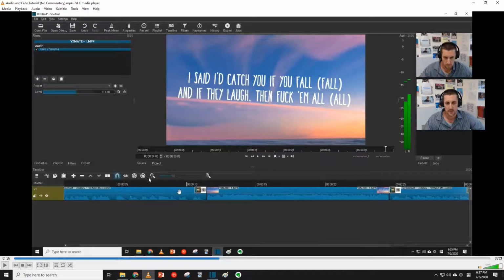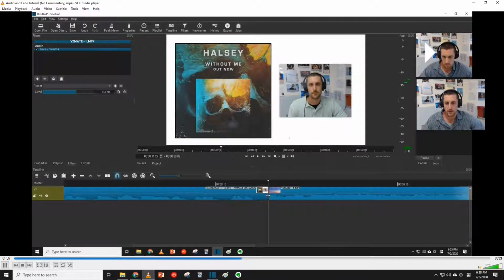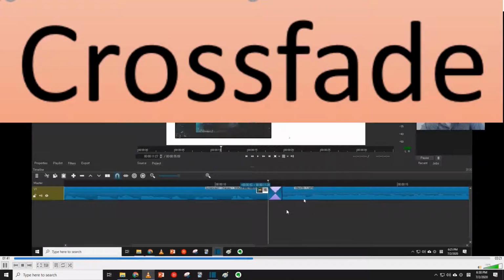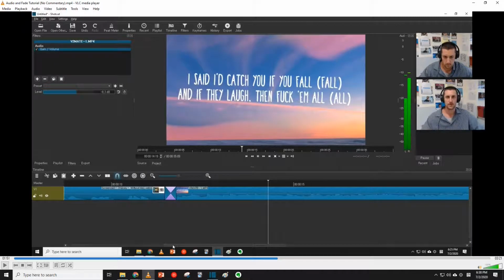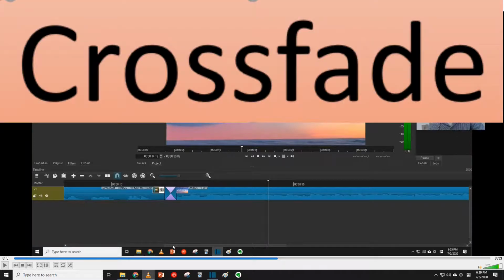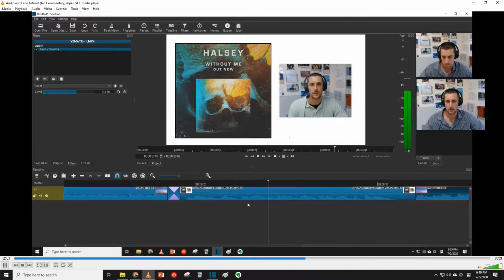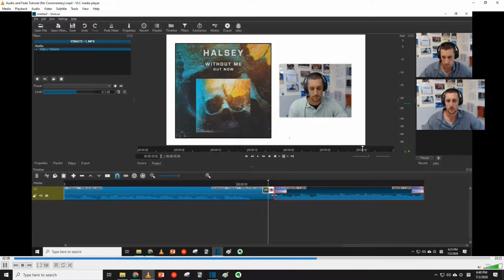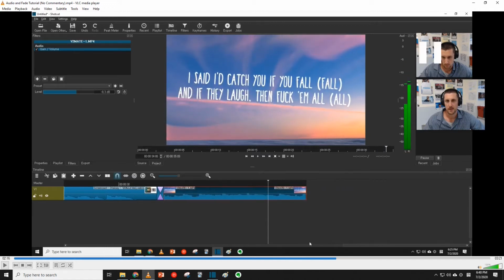Audio and Fade Tutorial (Part 2 - Crossfade)